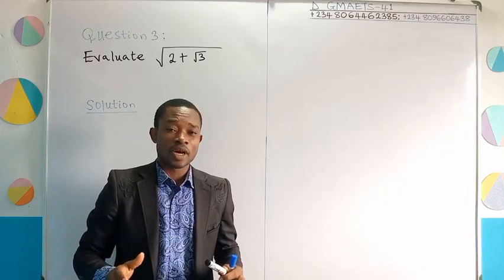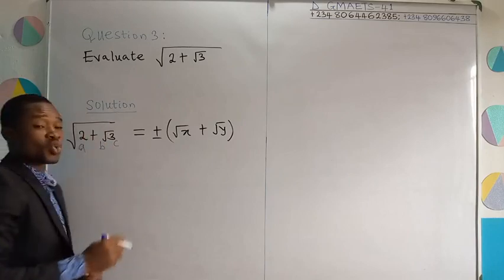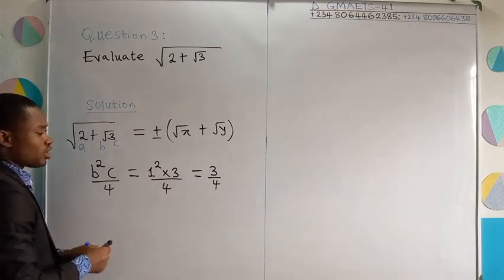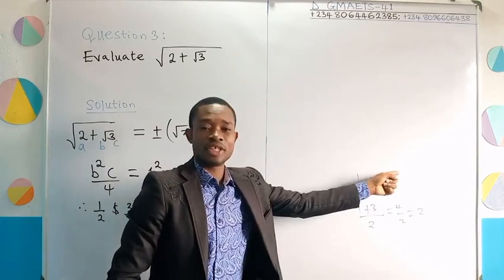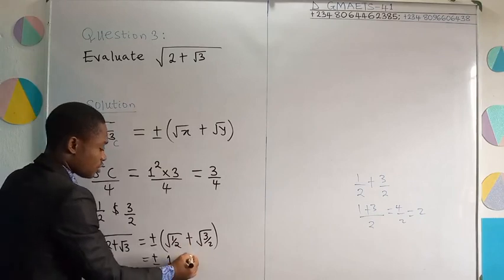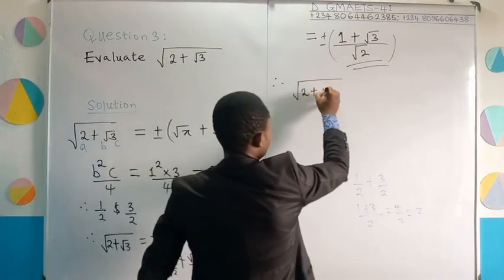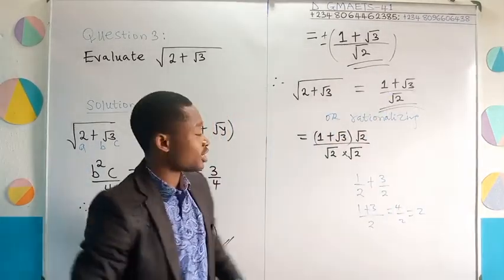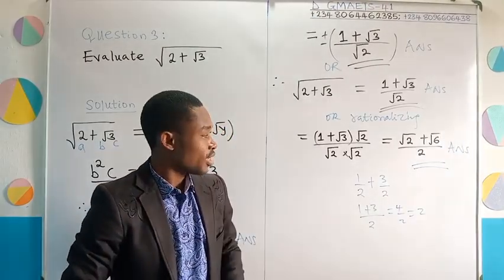MAT 101/FEG 101: Complex Form of Square Root Of Surd Simplified by Omaka's Method